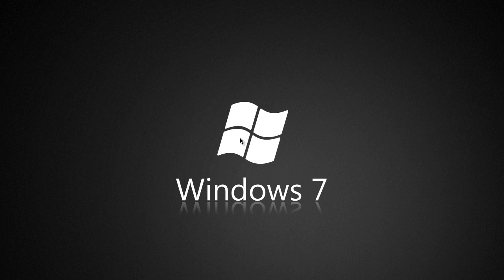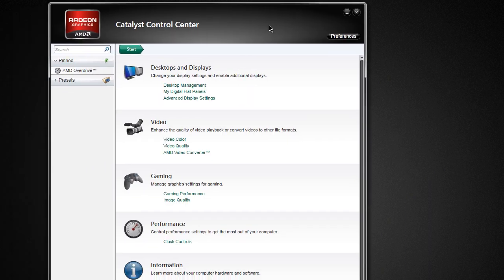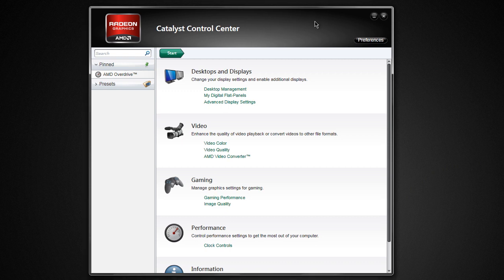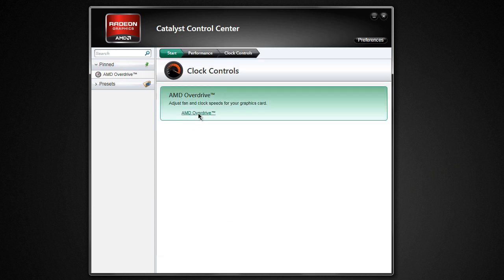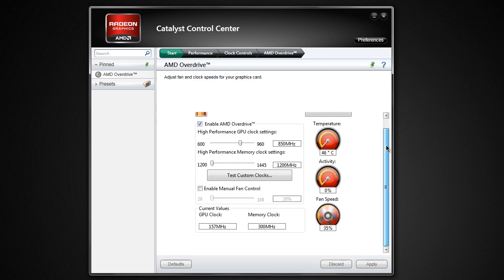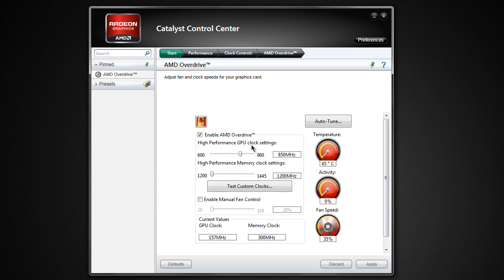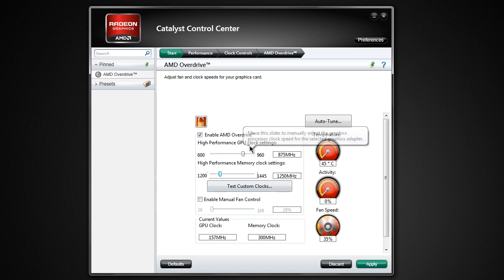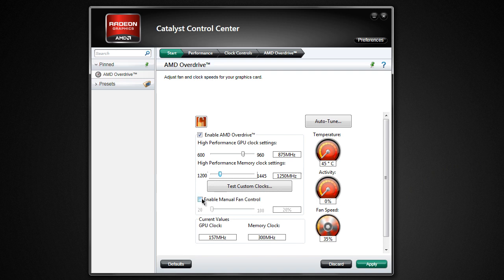How to Overclock ATI Graphics Cards